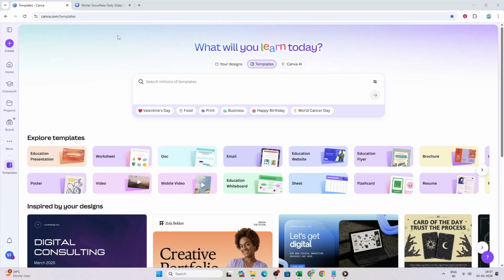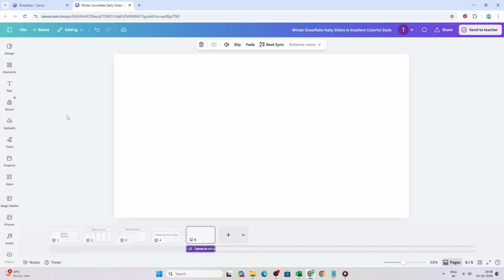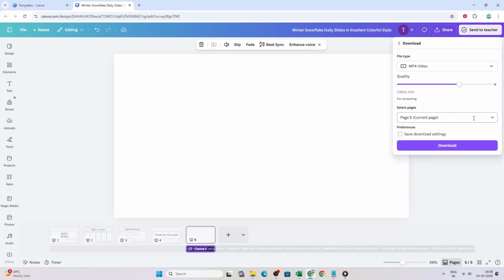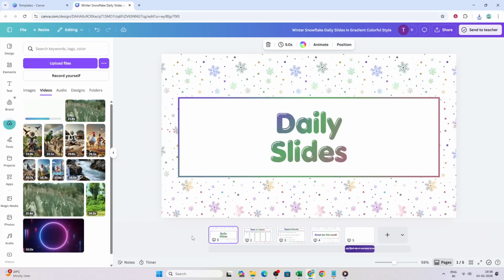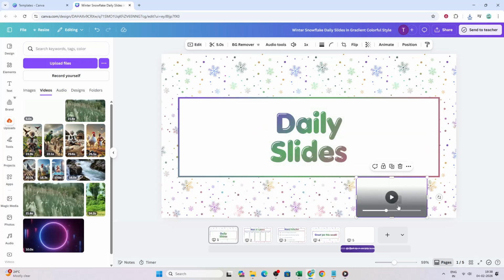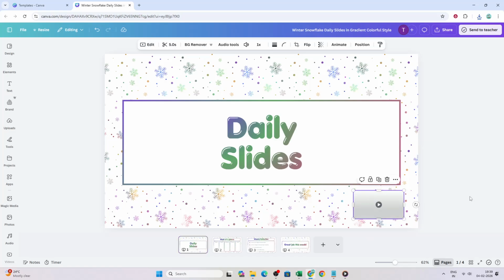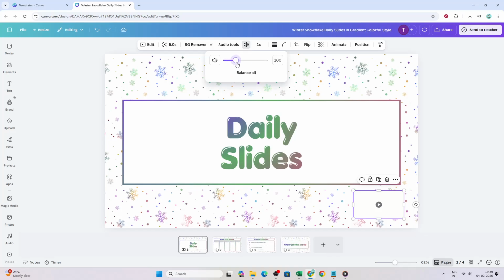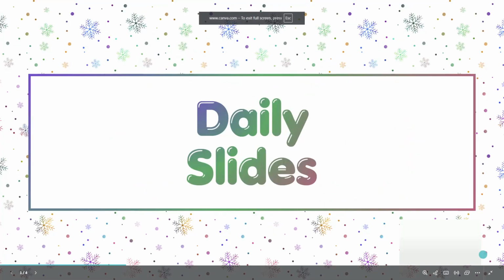How To Create Clickable Audio In Presentation In Canva (Step By Step)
Learn how to create clickable audio in Canva presentations with this step-by-step tutorial. This video shows you how to add interactive sound elements and triggers to your Canva slides to make your presentations more engaging.